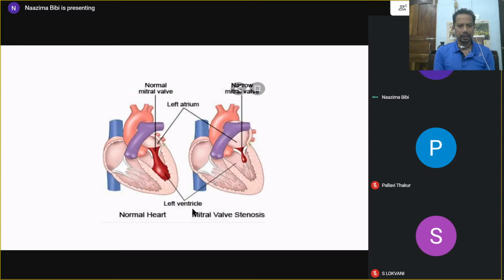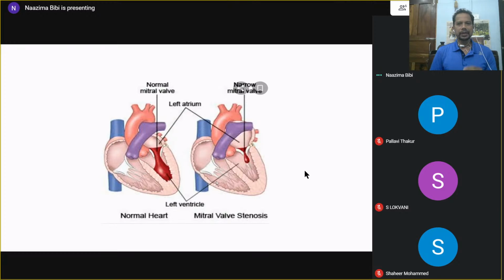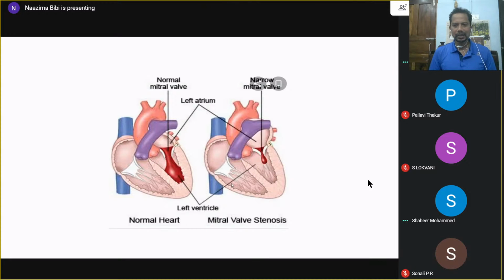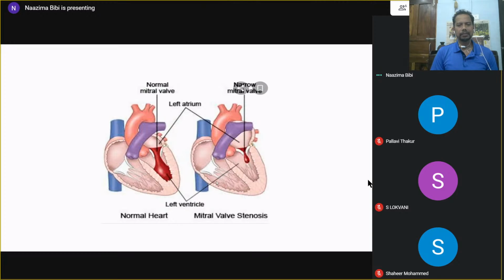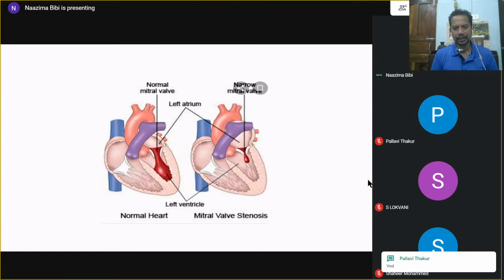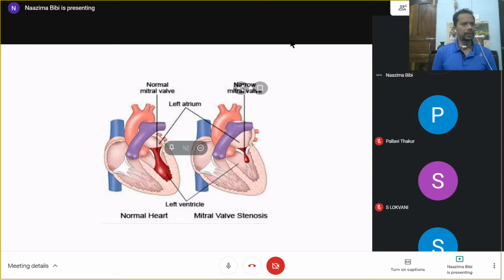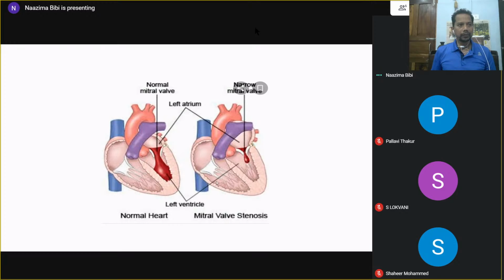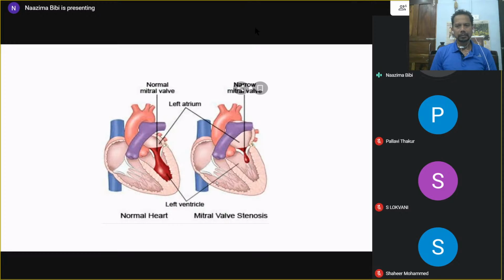Online Bed Side Clinic By Dr Robert James MD